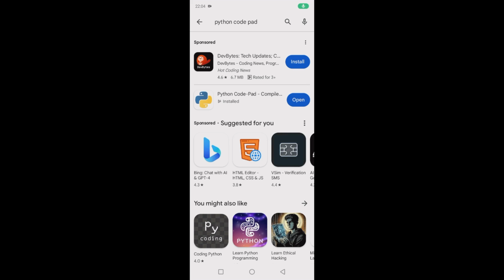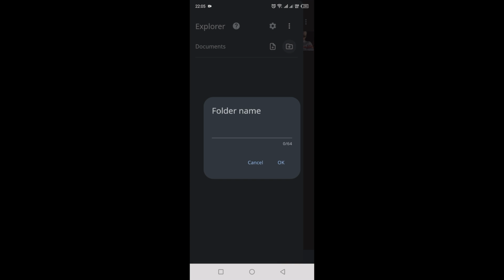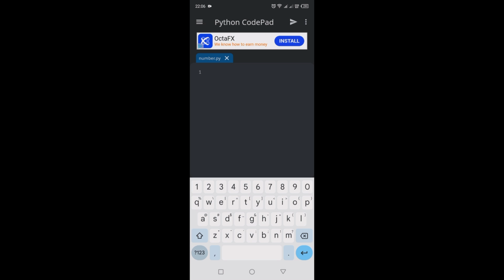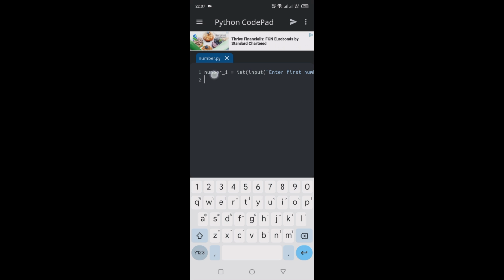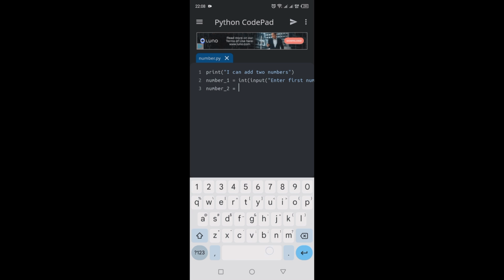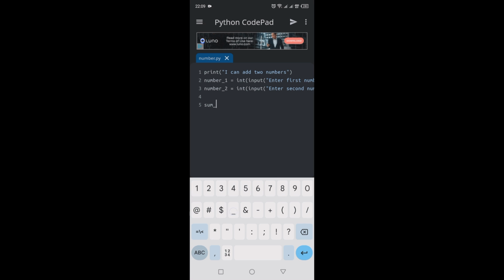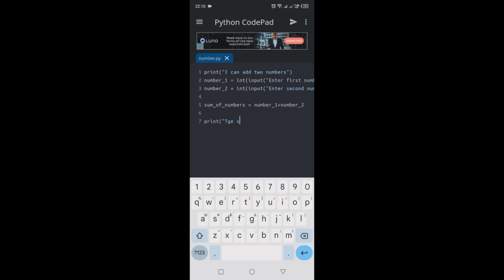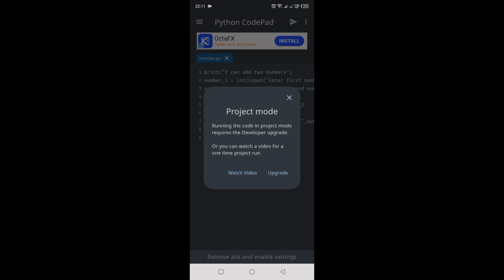Master Python On-the-Go: A Guide to Coding with Python CodePad (Android & iOS) | Tech Tutorial 2025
*Title:*
"Master Python On-the-Go: A Complete Guide to Coding with Python CodePad (Android & iOS) | Tech Tutorial 2025"

*Description:*

📱 *Python Coding Anytime, Anywhere! 🌐*

Unlock the power of Python coding on your mobile device with Python CodePad! In this tutorial, I'll walk you through everything you need to know about using Python CodePad on both Android and iOS. Whether you're a student, professional, or coding enthusiast, this app offers a convenient platform for on-the-go programming.

🔍 *Topics Covered:*
- Introduction to Python CodePad and its features.
- Installation guide for both Android and iOS devices.
- Navigating the user interface and essential tools.
- Coding examples to get you started with mobile Python development.

📲 *Download Python CodePad:*
- [Android](Link to CodePad on Google Play)
- [iOS](Link to CodePad on App Store)

🚀 *Why Python CodePad?*
- Seamless coding experience on your mobile device.
- Synchronize your projects across devices effortlessly.
- Learn and practice Python coding anytime, anywhere.

- Students exploring Python on their smartphones.
- Professionals needing a mobile coding solution.
- Python enthusiasts looking for on-the-go coding convenience.

📚 *Further Reading:*
- [Python CodePad Documentation](Link to relevant documentation or resources)

🚀 *Start coding Python on your mobile device today!* 📱